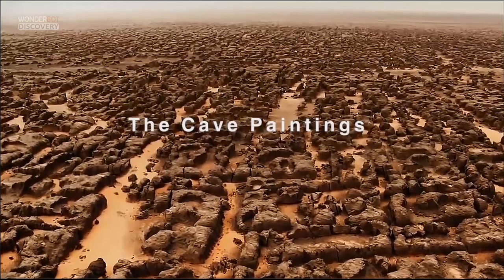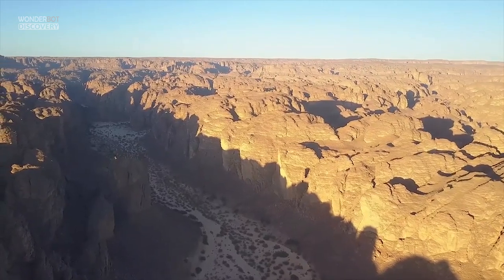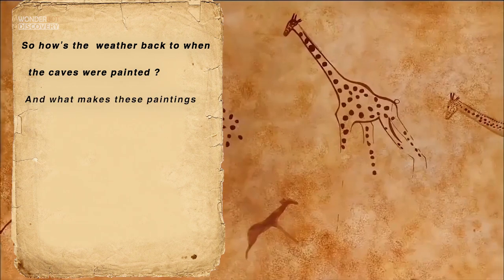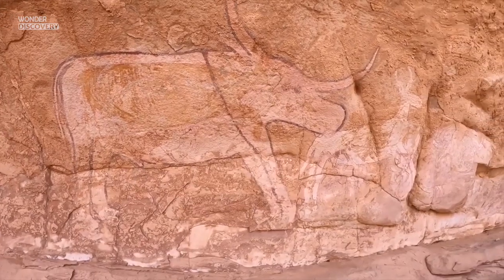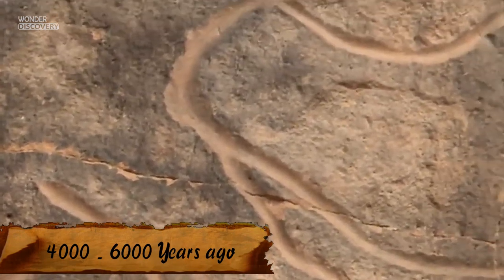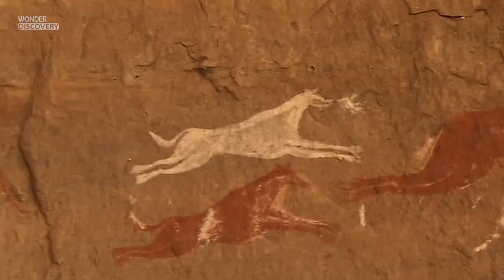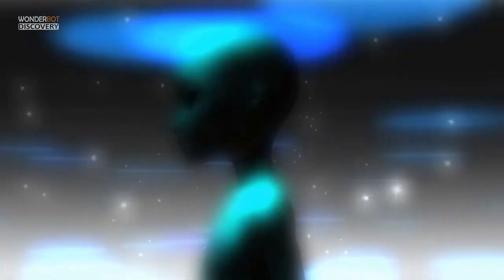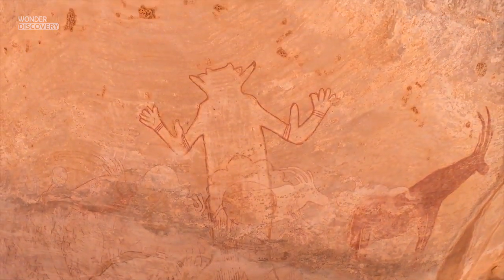The Cave Paintings of Tassili n’Ajjer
JUST OUTSIDE THE DESERT OASIS of Djanet, Algeria, there’s a national park brimming with pieces of the past. A trip through the alien-like landscape of Tassili n’Ajjer is like stepping into an open-air art gallery, where the sandstone rock formations become canvases for more than 15,000 prehistoric carvings and paintings,  is was  discovered first in 1910 and subsequently in the 1930s and ’60s.
Tassili n'Ajjer which means  ‘Plateau of the Rivers‘ or some people say Tassili n Ajjer is a Tamahaq name meaning ‘plateau’ of the Ajjer people, the name of the Kel Ajjer group of tribes whose traditional territory was there
The magnificent Tassili n’Ajjer mountain range can be easily reached from the beautiful town of Djanet. Due to its location in the breathtaking desert regions of the country, the mountain range is mostly comprised of sandstone, allowing the Saharan winds to carve spectacular landforms and rock arches. The sandstone composition however, has very good water holding features, allowing the vegetation to grow lush landscapes and woodlands that are home to Saharan Myrtle and Saharan Cypress which are both endangered species known locally as Tarouts; one of the rarest plants on earth ;the Tassili cypress is an endemic species which only exists on the Tassili. It is also one of the oldest trees in the world after the barbed pine (Pinus aristata) in the USA. In addition to the living trees there are 150 dead Tarouts on the Tassili. Most large animal species have disappeared, but Barbary sheep (mouflon), gazelle, hyrax, wild cats and possibly cheetah are still p    resent.
In the Neolithic, when the Sahara was not yet a desert, men painted and engraved the rocky walls of Tassili n'Ajjer. Animals, hunting scenes or enigmatic ceremonies, these masterpieces did not reveal all their secrets.